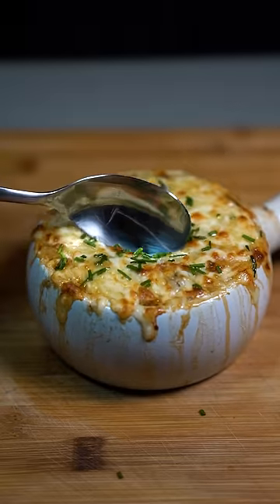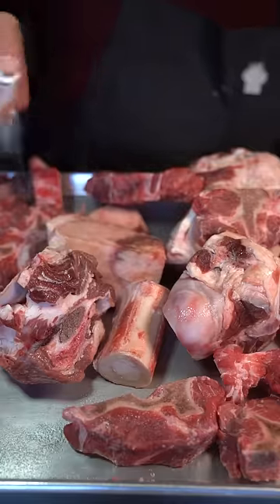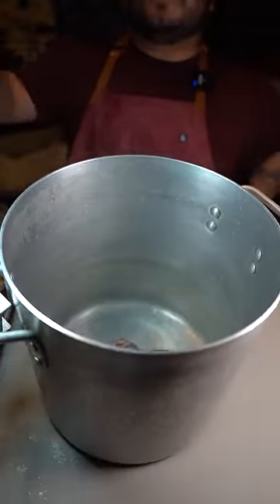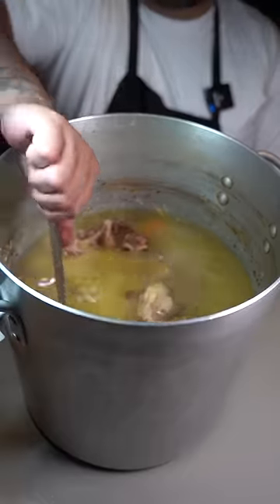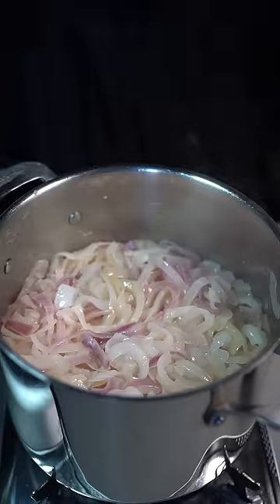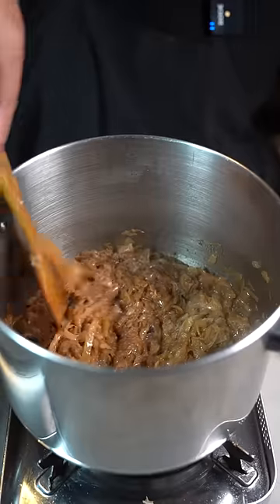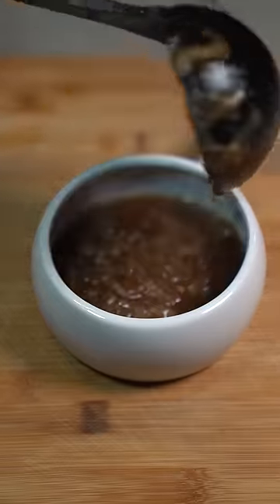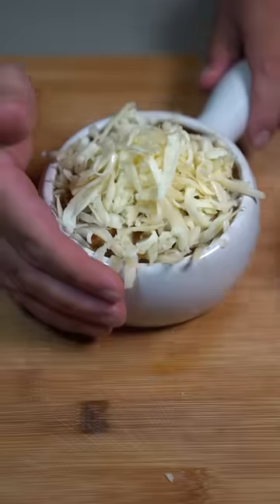French Onion Soup (my favorite soup)